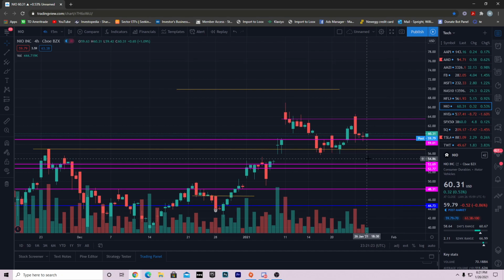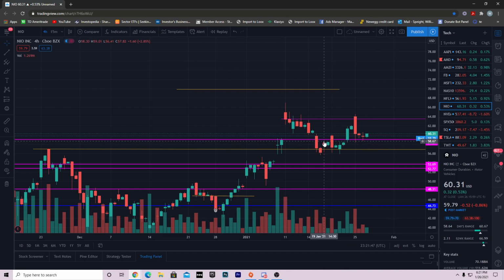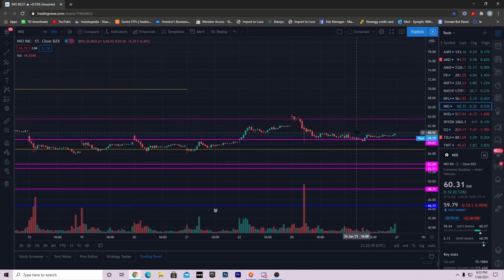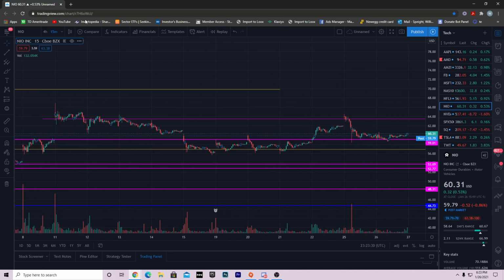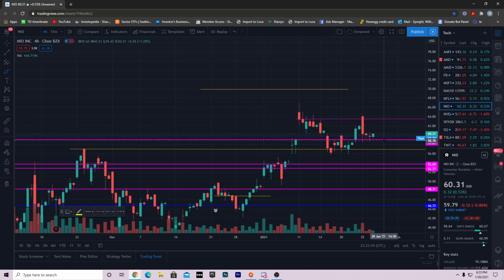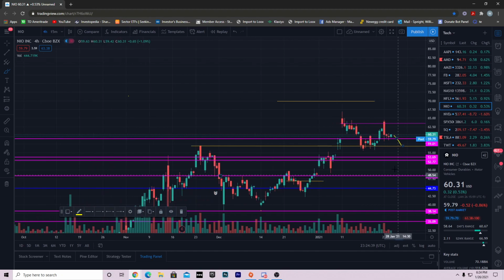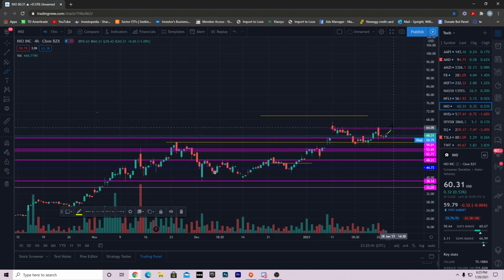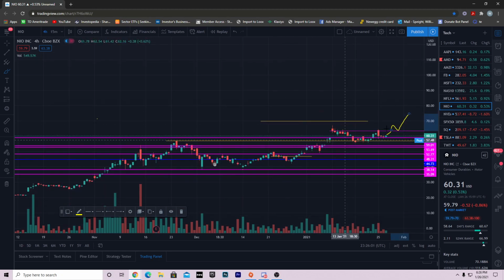NIO STOCK BREAKOUT COMING SOON?! | POSSIBLE PRICE SURGE?